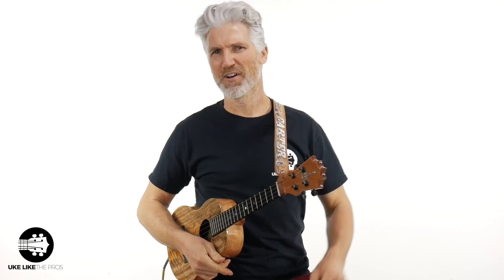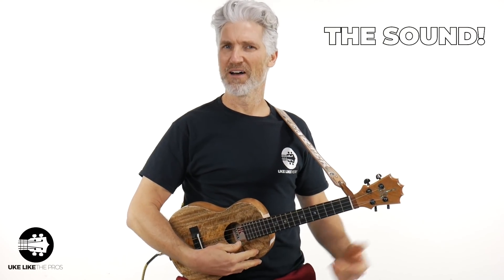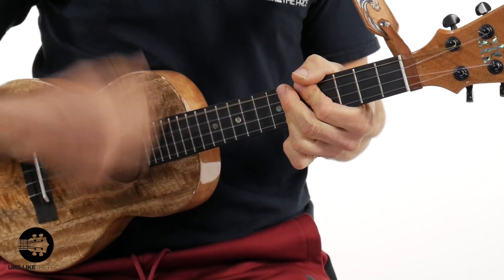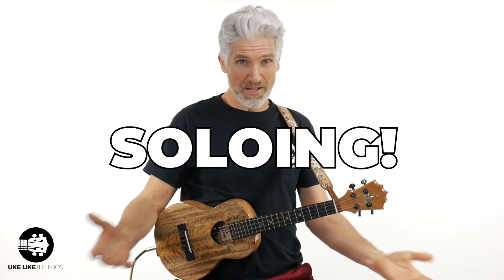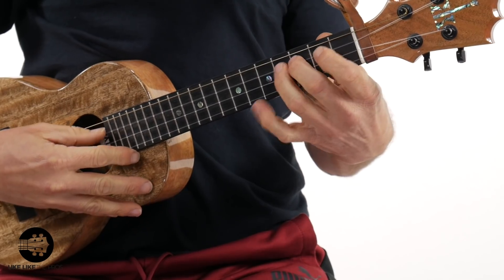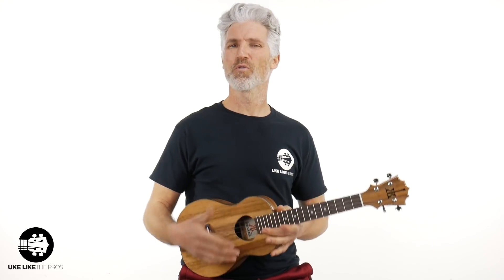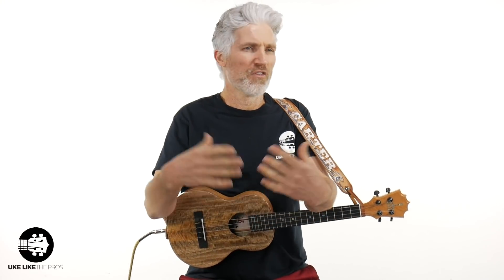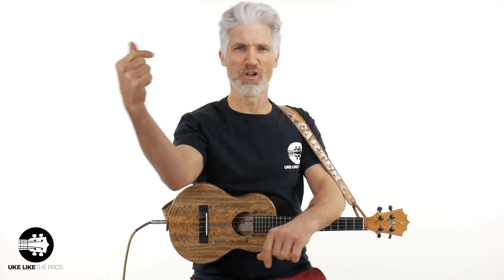5 reasons why Low G is better than High G! | Ukulele Strings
Hi guys! Are you a Low G fan or a High G fan? In this video about ukulele strings I will tell you the 5 reasons why Low G is actually better than High G for your ukulele! But.. Why? Well, stick around to find out!

4) READY TO BUY A UKULELE?

6) ARE YOU INTERESTED IN GUITAR?

Terry